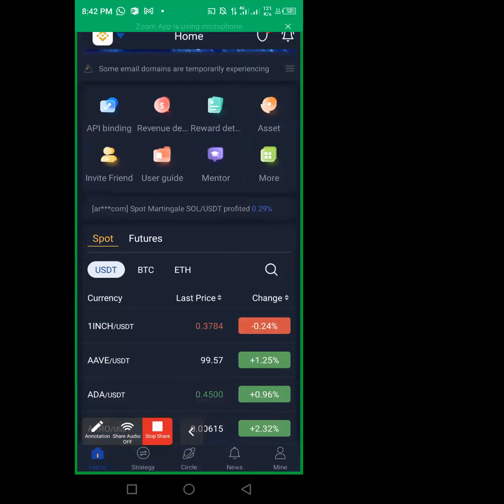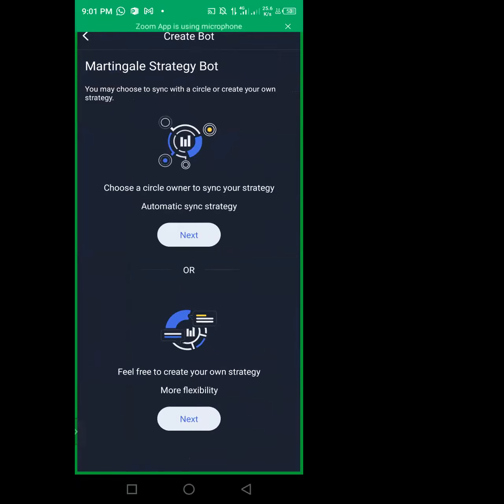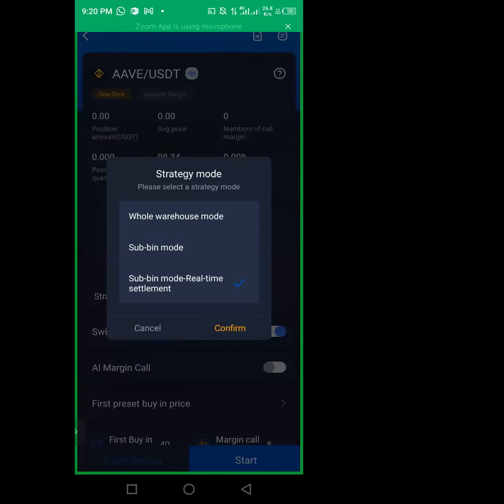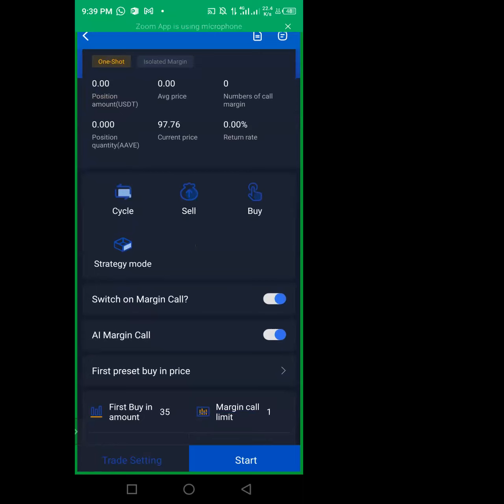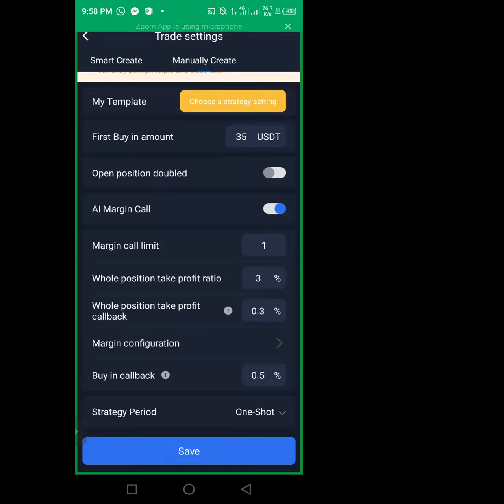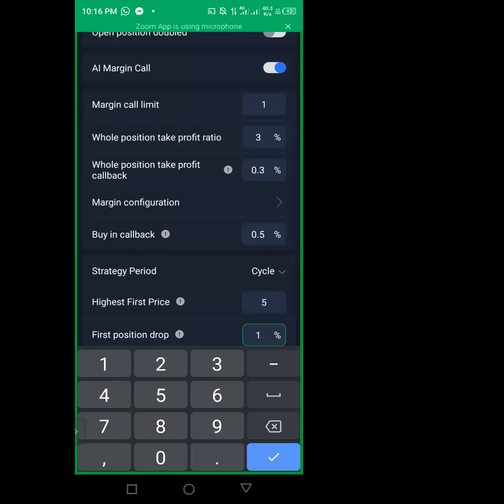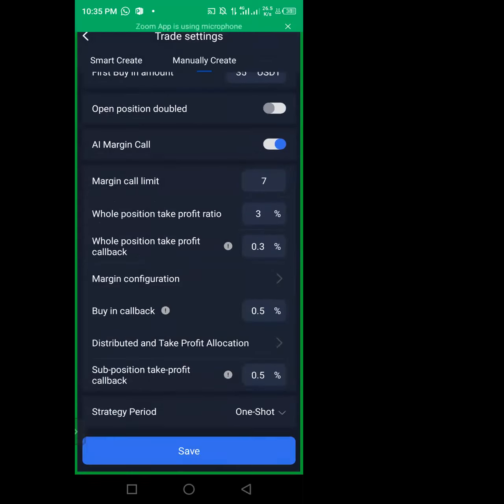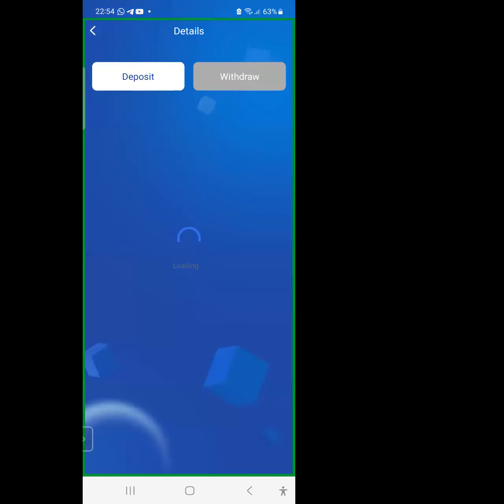THE FEATURES OF THE ROYALQ BOT